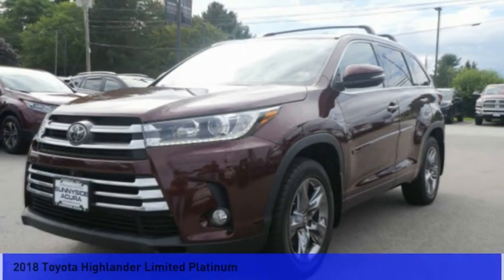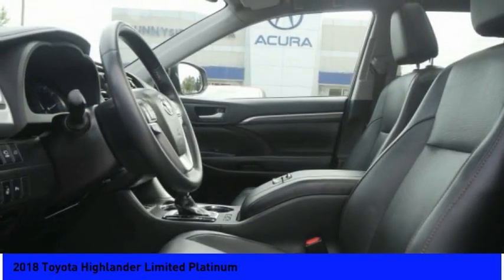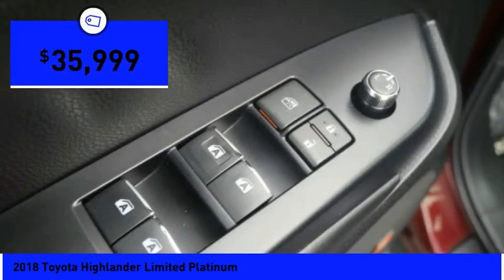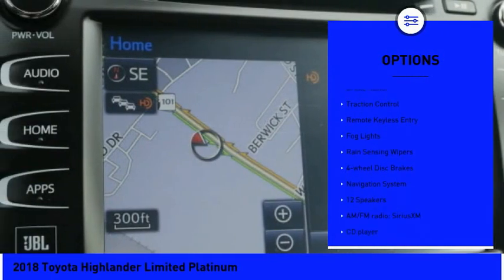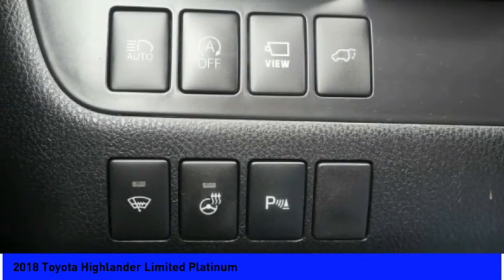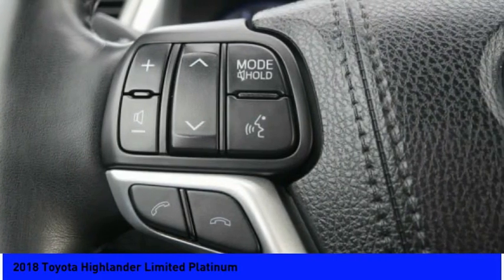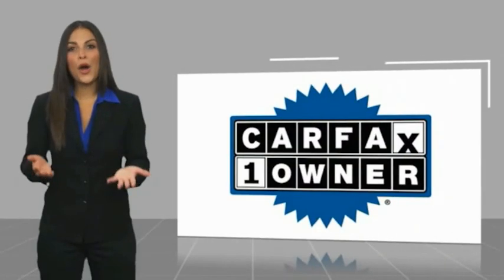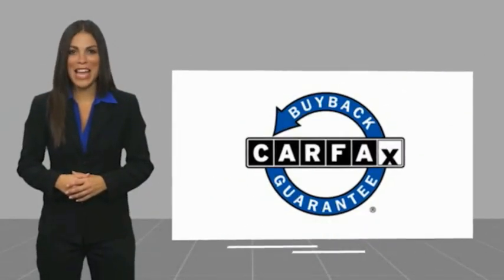2018 Toyota Highlander Limited Platinum P7489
2018 Toyota Highlander Limited Platinum

Sunnyside Acura
482 Amherst st

Red 2018 Toyota Highlander Limited Platinum AWD, ABS brakes, Active Cruise Control, Alloy wheels, Electronic Stability Control, Front dual zone A/C, Heated door mirrors, Heated front seats, Heated rear seats, Heated/Ventilated Front Bucket Seats, Illuminated entry, Low tire pressure warning, Navigation System, Perforated Leather Seat Trim, Power Liftgate, Power moonroof, Remote keyless entry, Traction control.brbr90 days or 3,000 miles Limited Powertrain Warranty - .brbrOur goal at Sunnyside Acura is to present fair, competitive, market value pricing to all of our clients. Acura Certified & Pre-Owned Market Value Pricing is achieved by polling over 40,000 websites hourly. This ensures that every one of our clients receives real time Market Value Pricing on every vehicle we sell.